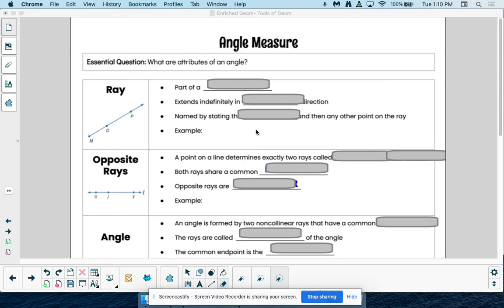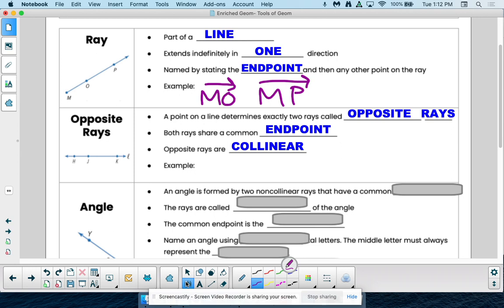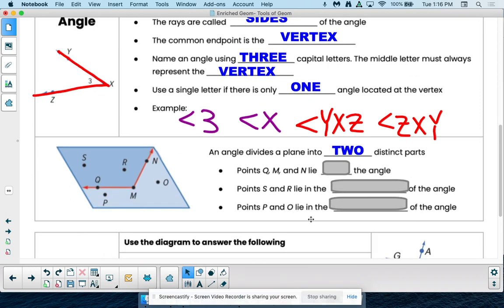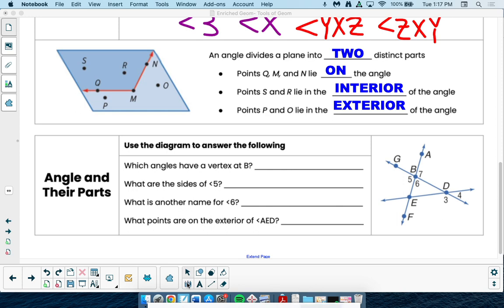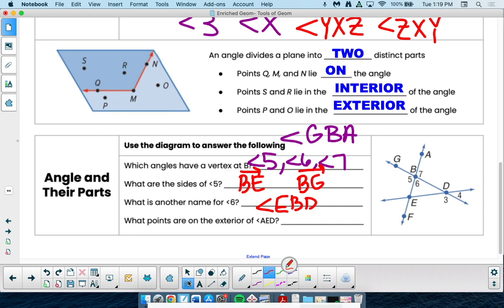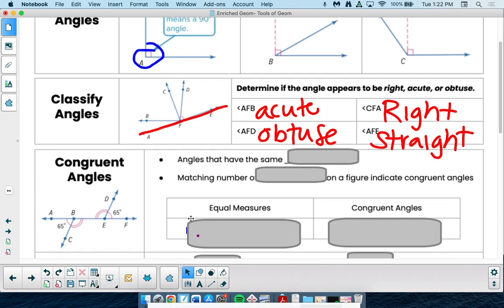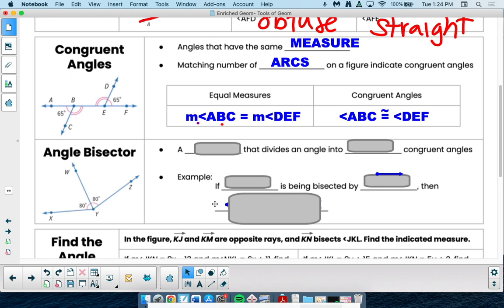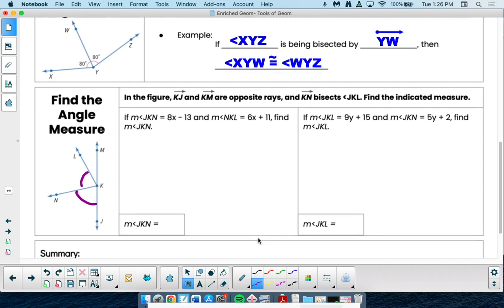Enriched Geometry Angle Measure